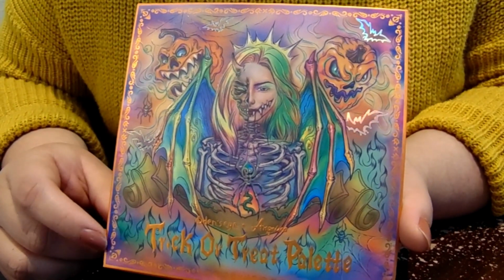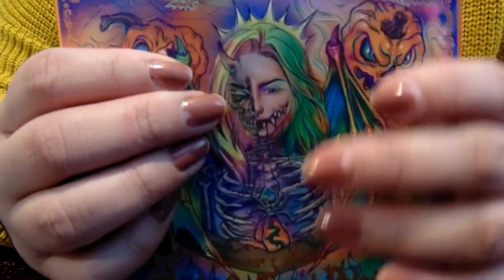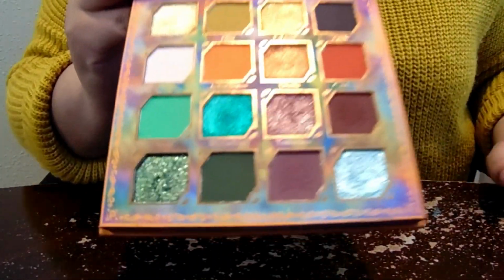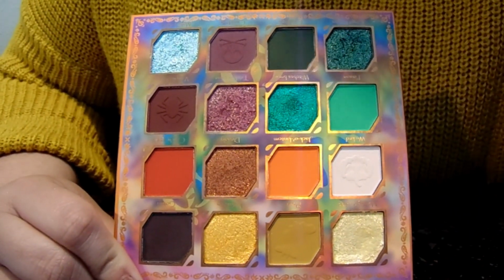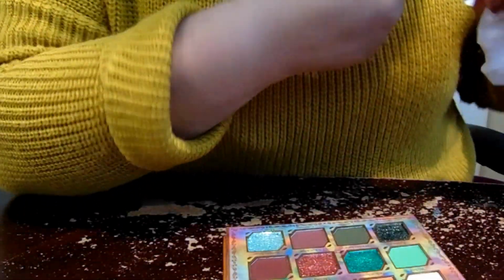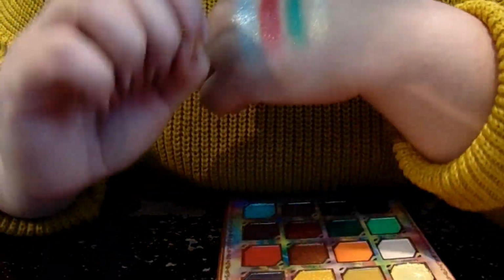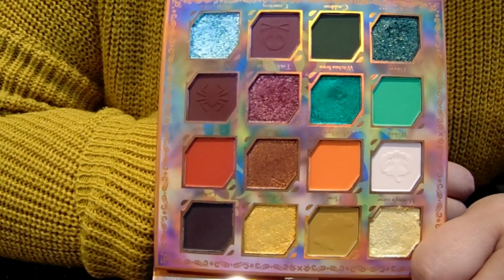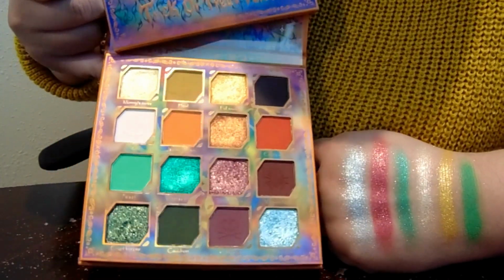Trick Or Treat Palette by Oden’s Eye x Angelica Nyqvist Review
Hello hello! So while I don't support this specific youtuber I was interested in this color story and the theme as a spooky Halloween girly. I like the cover art, and the unique color story which doesn't lean in to heavily in to just halloween but has some fall inspo as well. Additionally, I think the mattes overall are pretty solid and I had a much better experience with this palette than the first one I tried. Unfortunately, the shimmers in this palette are what kind of brings it down. I am a shimmer girl and the shimmers in this are kind of mediocre. A few work quite well, others are too chunky and flaky for the eye and need finger application which isn't my favorite. I was disappointed that the teal color wasn't an actual teal but it's pretty cool that it turns silver. I admit I have high standards for this palette since it's Angelica's collab but unfortunately this just didn't reach it. I'll hold on to this for now, but what do you think?